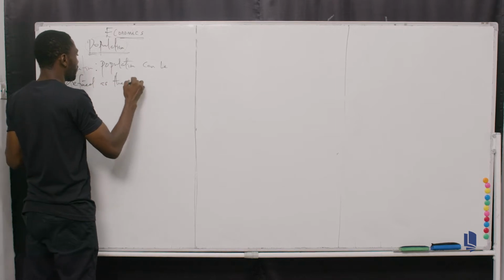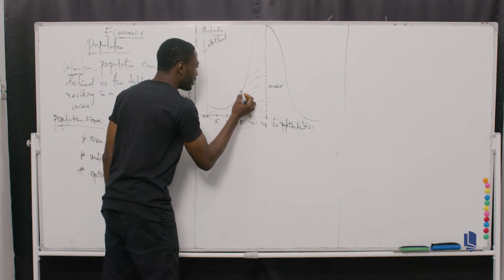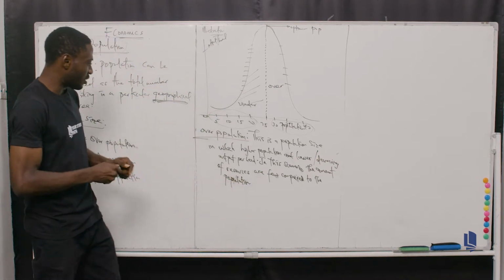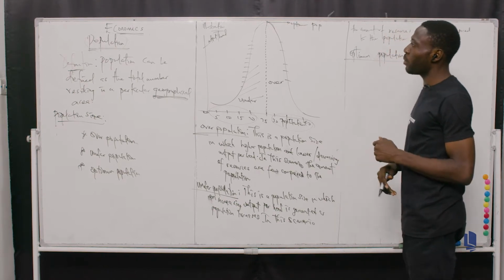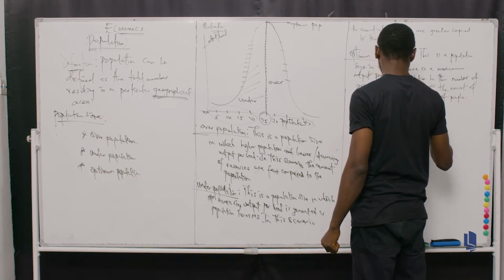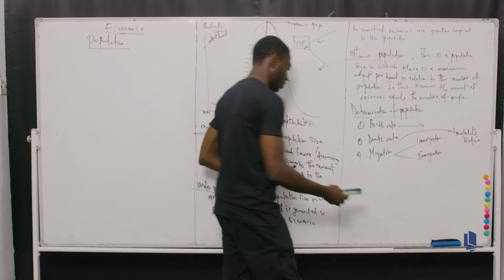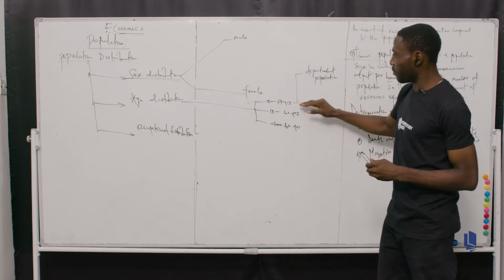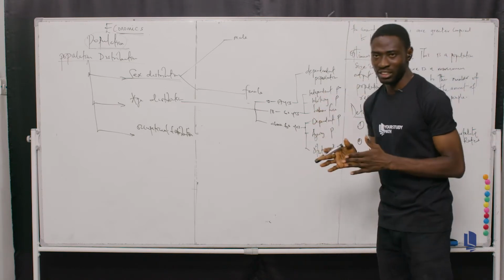Population in Economics | JAMB 2026 Tutorial | JAMB Lesson Online 2026 Your Study Path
In this JAMB 2026 Economics tutorial, we provide a complete lesson on Population, one of the most important topics in the JAMB UTME, WAEC, NECO, and GCE 2026 Economics syllabus. Population studies form the foundation of development economics and questions on this topic appear frequently in every JAMB examination.

We define population and explain key concepts including population size, population density, population growth rate, and population distribution. We also discuss factors that affect population growth such as birth rate, death rate, immigration, and emigration. You will learn about the Malthusian theory of population, the optimum population theory, and how these theories relate to economic development in Nigeria.

We also cover the census, its importance, problems of conducting a census in Nigeria, and how population data is used for economic planning. This tutorial includes practical examples and JAMB-style questions to help you prepare effectively.

0:00 Introduction to Population in Economics
2:30 Definition and Key Concepts
5:00 Factors Affecting Population Growth
9:00 Population Theories: Malthusian Theory
13:00 Optimum Population Theory
16:30 Census: Definition, Importance, and Problems
20:00 Population and Economic Development
23:00 JAMB Practice Questions
24:30 Summary and Exam Tips